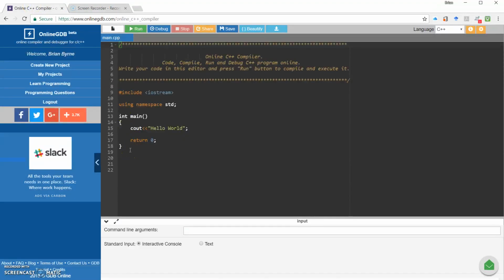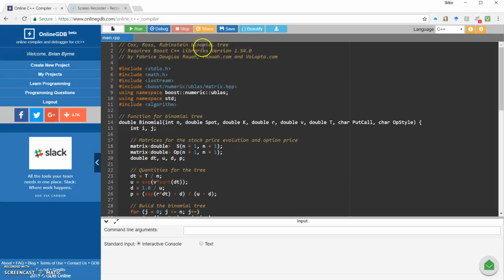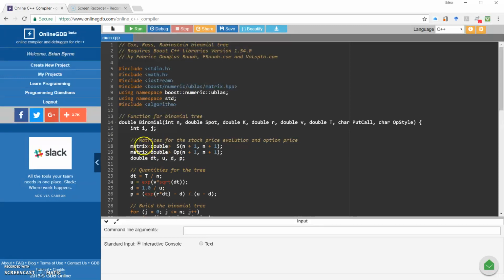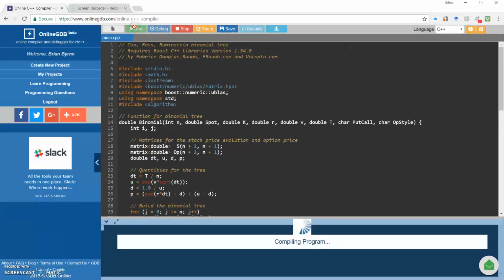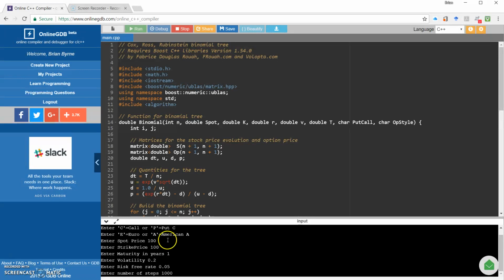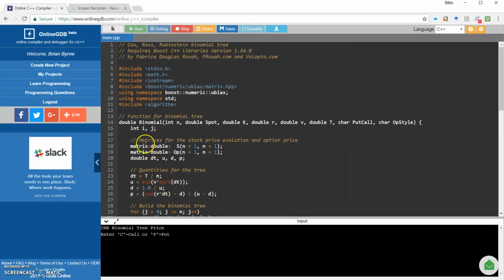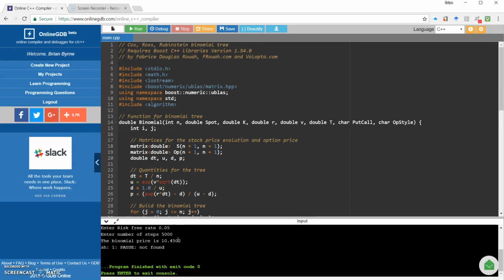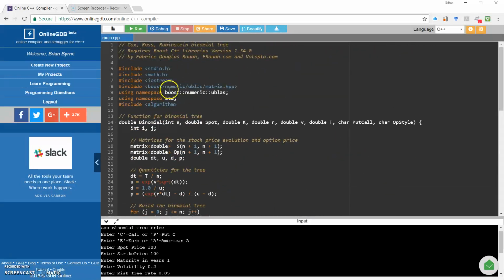Cox Ross Rubinstein using C++ Boost Library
In this video, I use the Online GBD compiler to estimate the value of America Call. The C++ code was developed by Fabrice Rouah. The GBD online compiler supports the Boost Library.